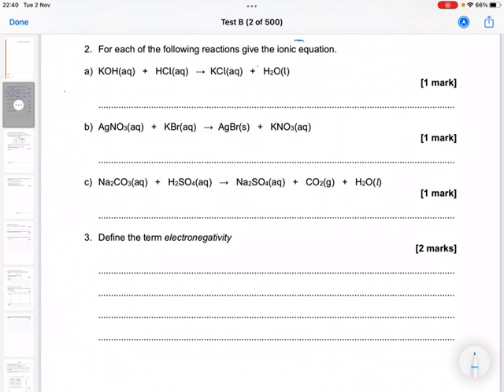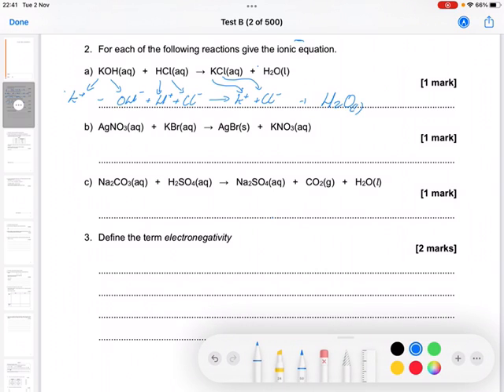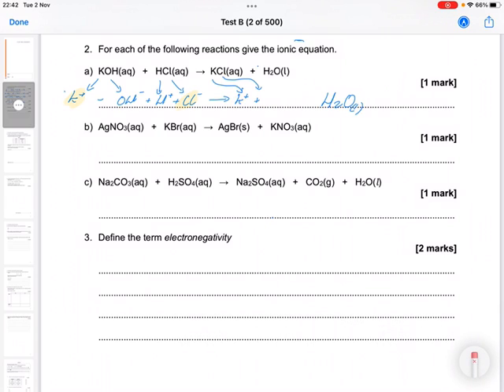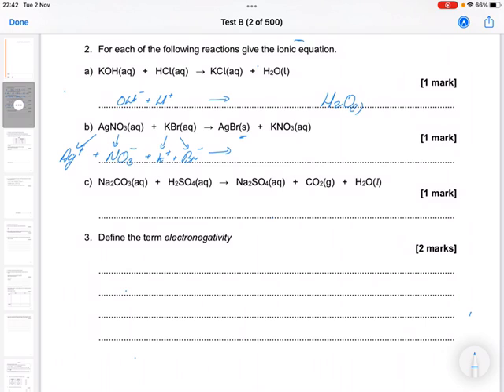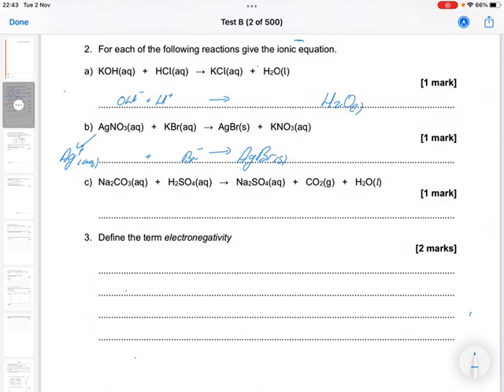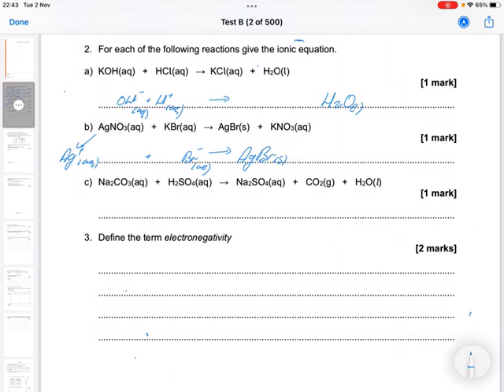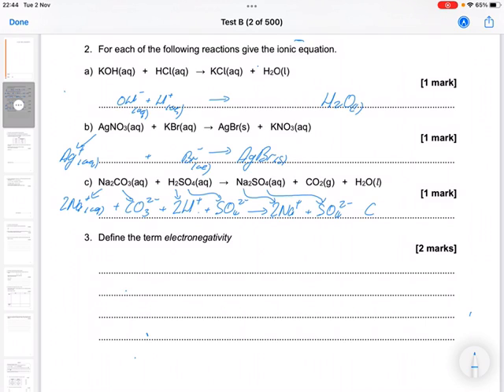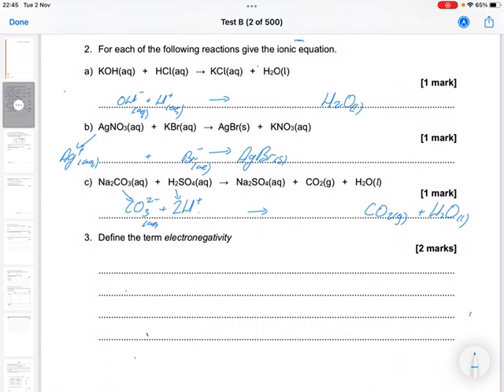Q2 AS Test B November 21